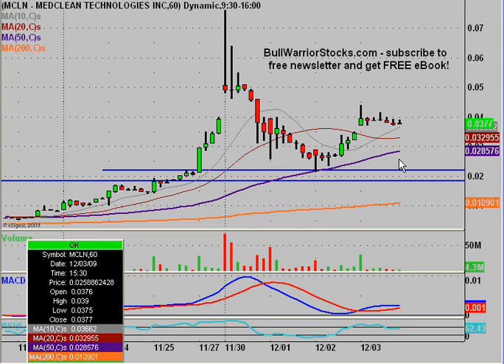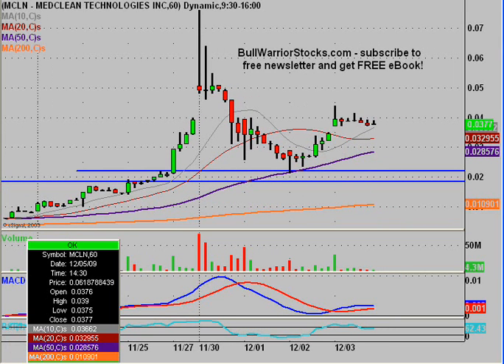MCLN Stock Trading Chart_ 12/3/2009